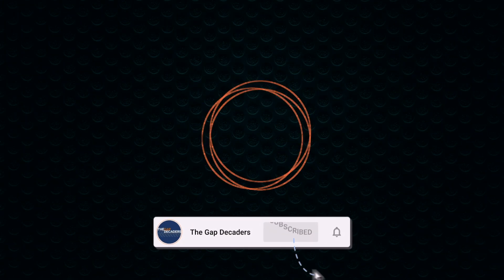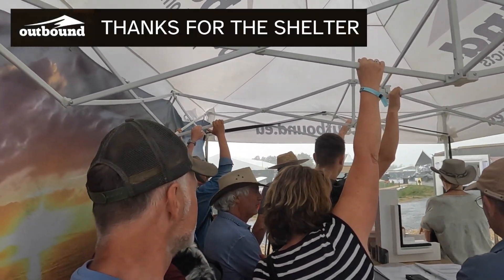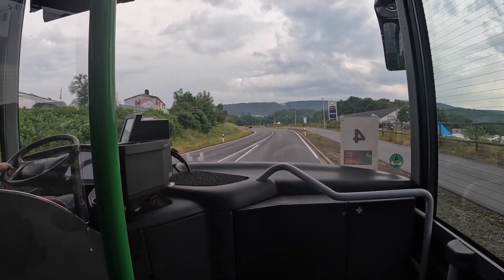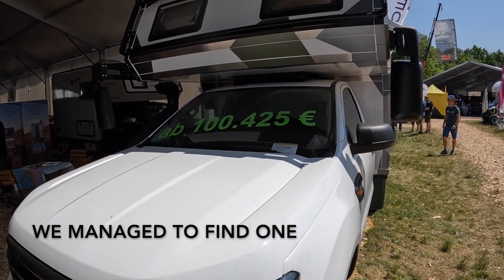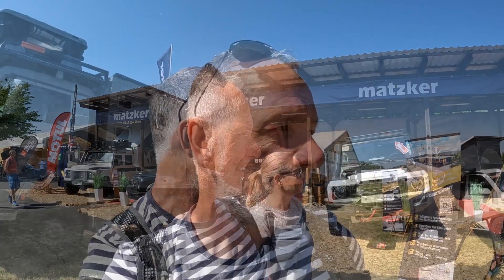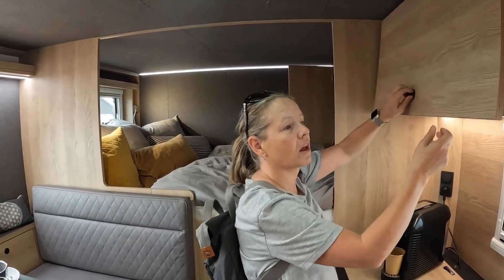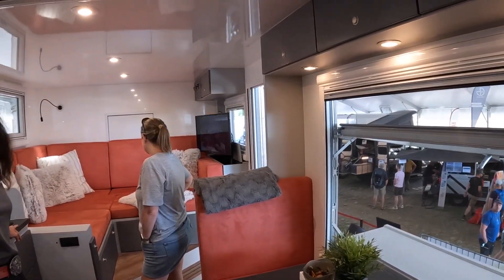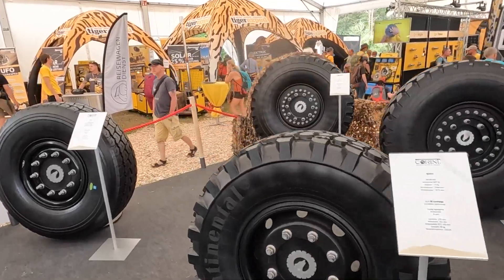OVERLAND SHOW GERMANY - Bad Kissengen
The Overland show Germany (Bad Kissengen) has long been on the list, and if there's one thing the Germans do really well, it's an Overland show.

As it's the 25th anniversary of the show, there was no better time to explore the Adventure and Offroad (Abenteuer & Allrad) exhibits - from the humble roof tent to the big rigs exceeding 1 million Euros and everything in between.

In this video, we share costs, tips and useful information as well as our own thoughts on the show.